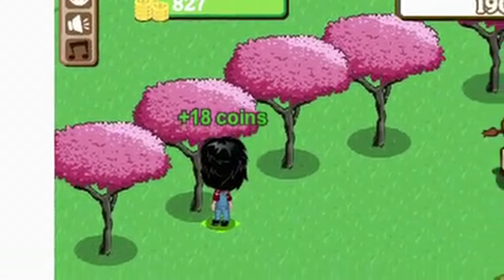Operant Conditioning and Gaming Addiction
Jenifer Fox-Gerrits of Life Management Strategies LLC explains how several MMO (Massive Multiplayer Online) games hire behaviorists to increase the addictive elements of their respective games. In return, a higher revenue is generated for the company at the cost of destructive behaviors on the users' part.